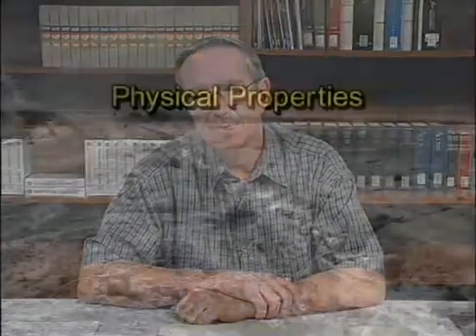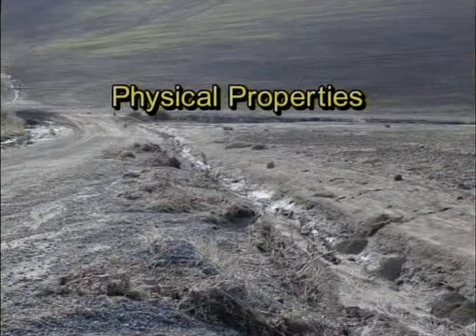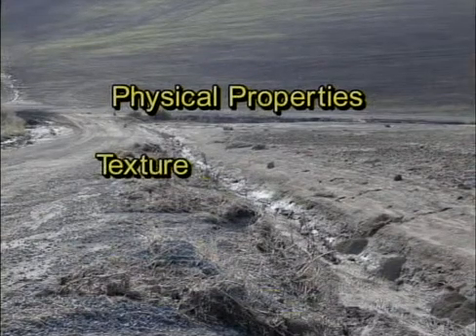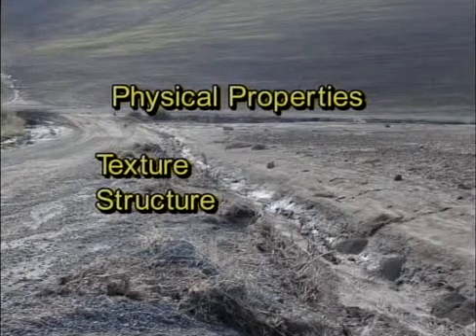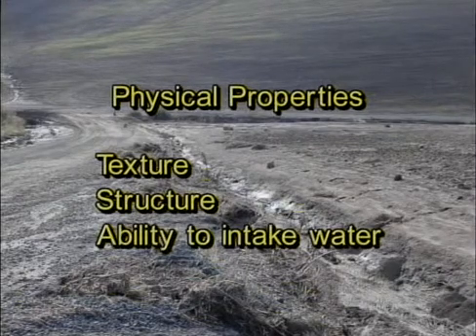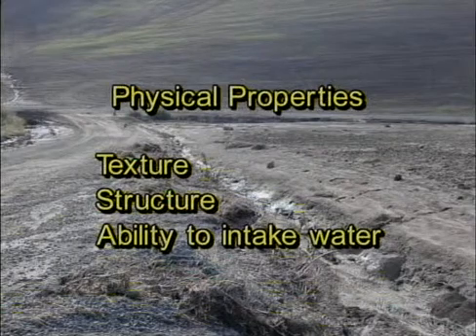AGPR201-01-02--Physical Properties.divx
Jerry Kjacks definitive study of soil.
Walla Walla Community College